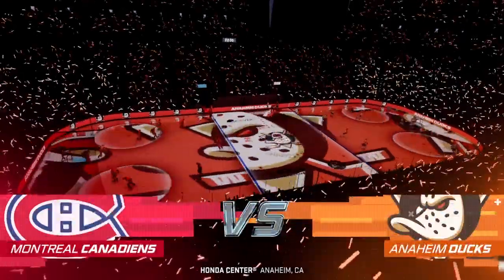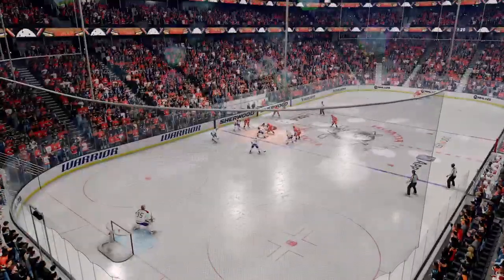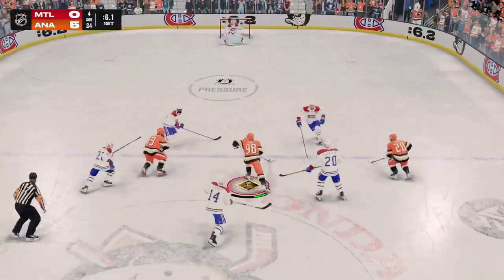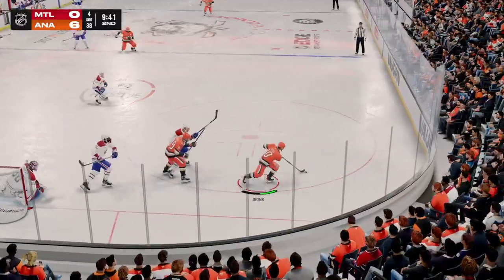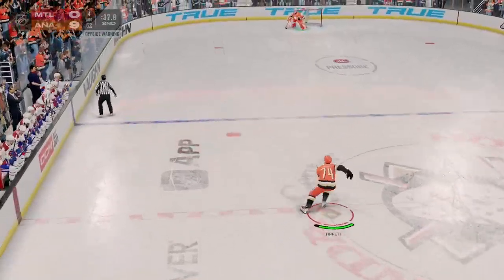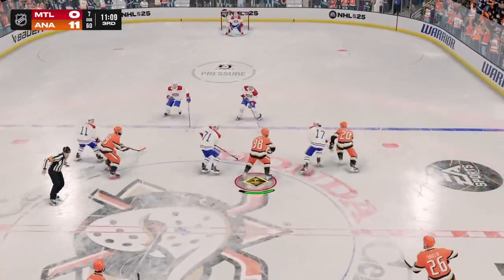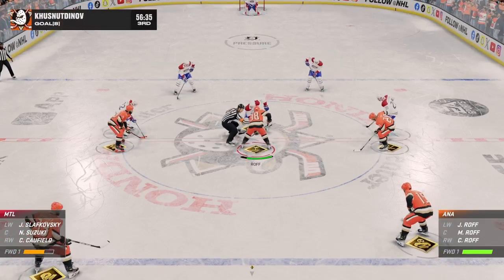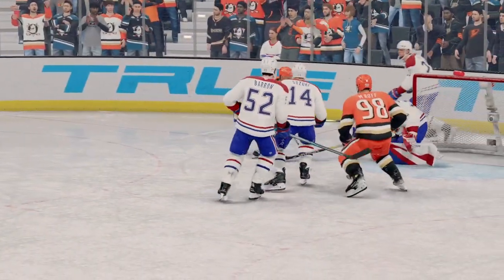nhl 25 Anaheim ducks franchise mode game 52